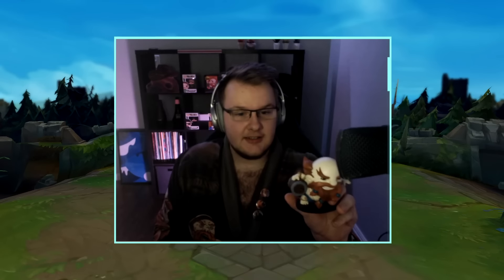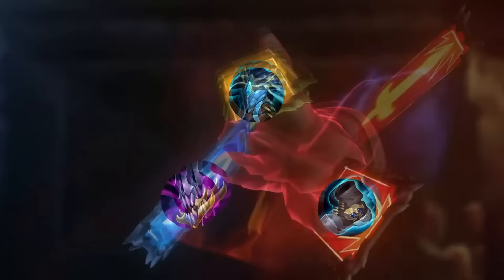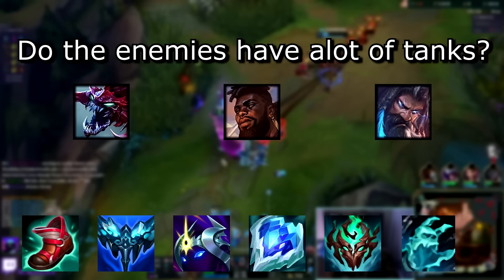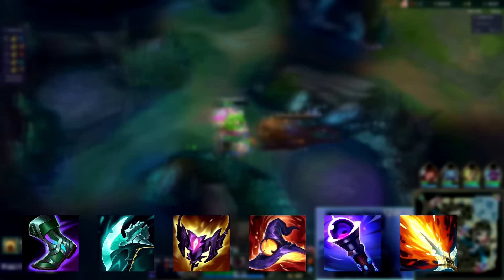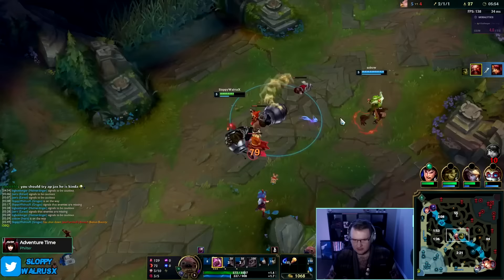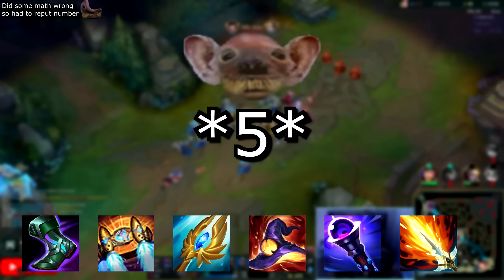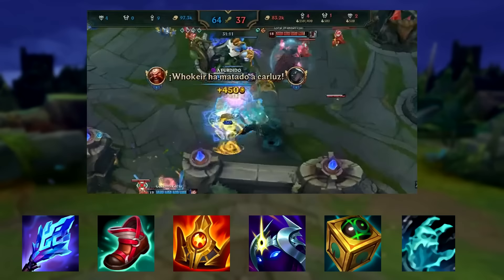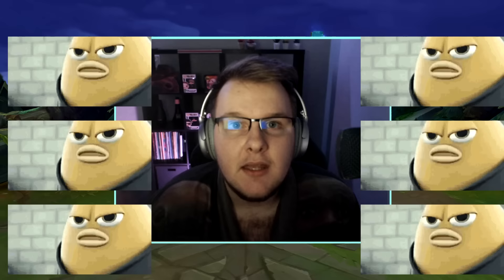[S13] In-Depth Gragas Item Guide by Bomba Guy💣💥📚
Still any questions? Ask them in the comments

I Stream everyday usually from late afternoon till late evening CET (Central European Time)

Edited by:
SloppyWalrus

Follow me to stay up to date or talk to me :)

El Huervo - Rest
Legend of Zelda Windwaker - Staff Credits

Who is Sloppy Walrus ?
I have been playing League of Legends since season 2 and Gragas since season 4.
I usually play assassin Gragas and appear on Synapse very often 🤓
Alot of people know me as the " Guy "